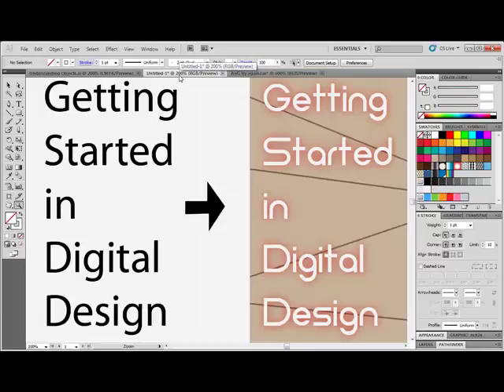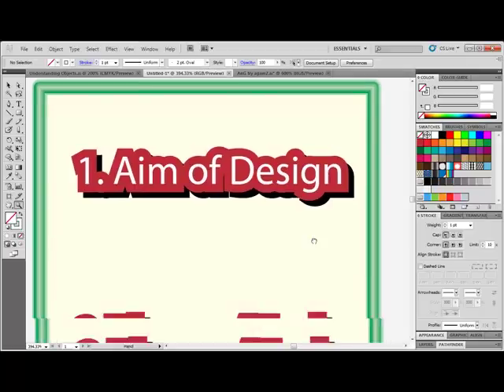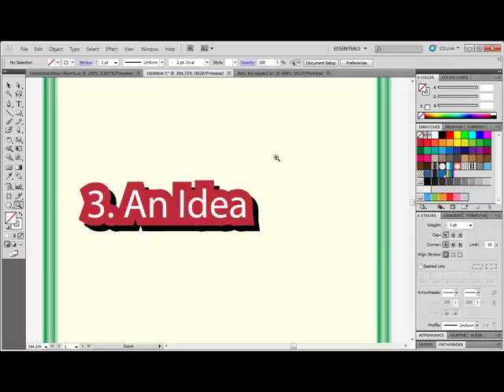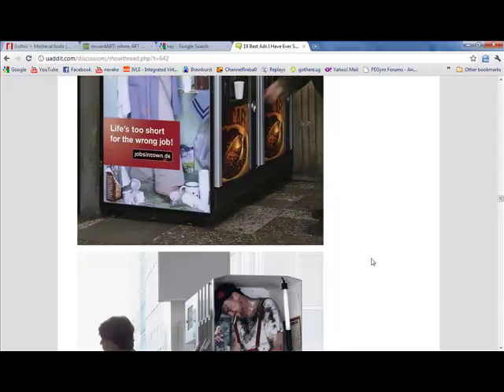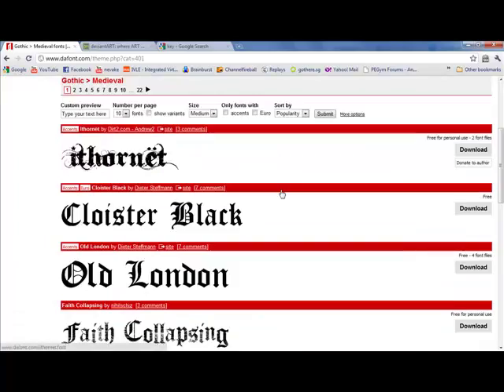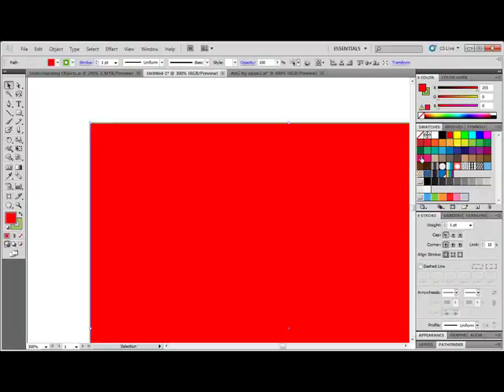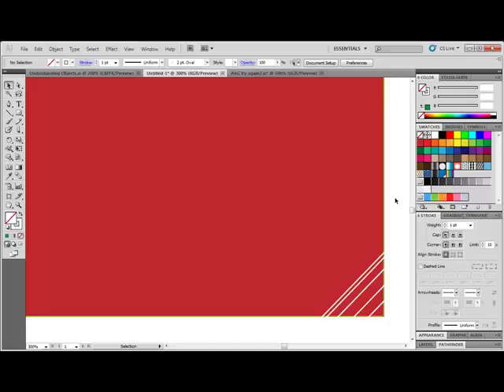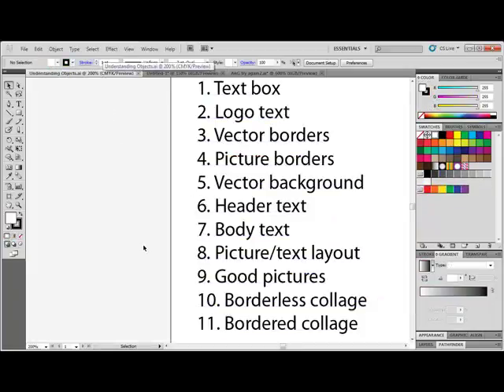Getting Started in Digital Design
Here are some links from the video.